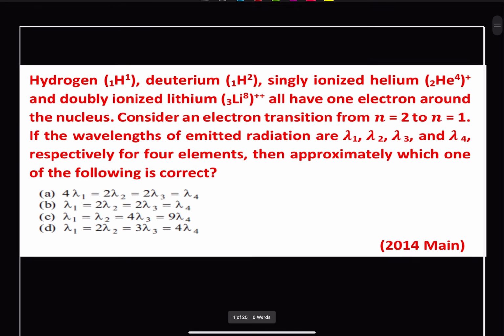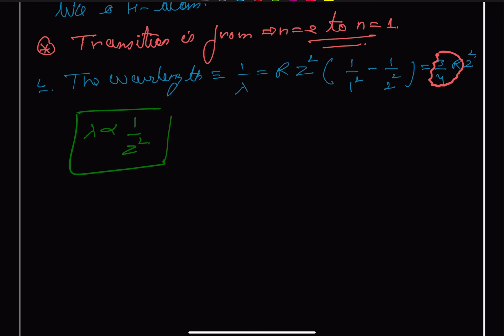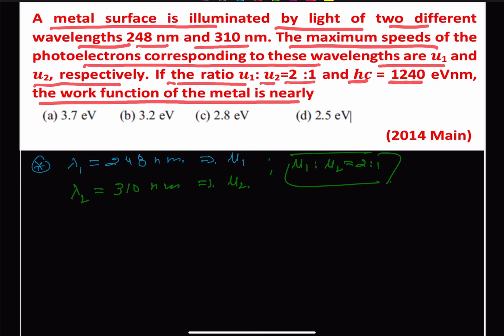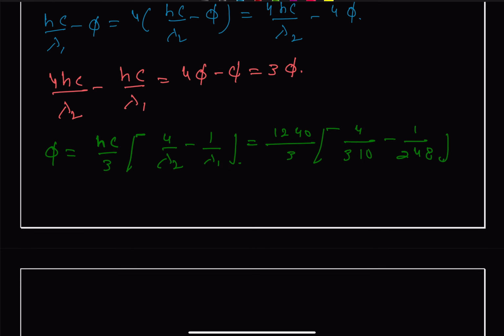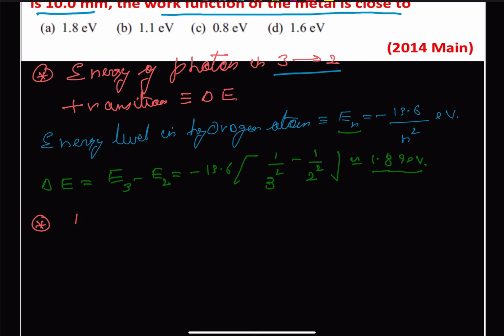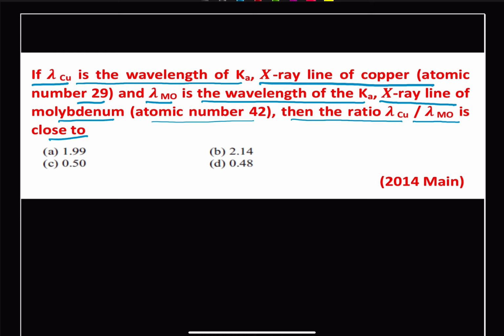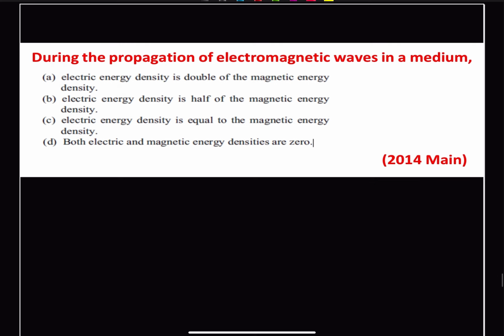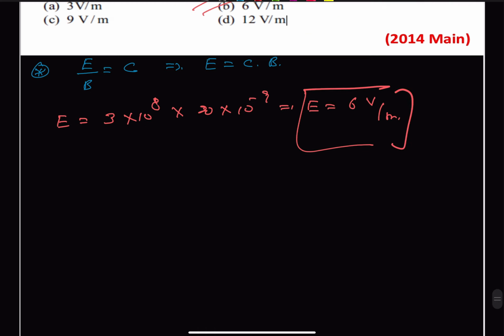⚛️✨ IIT JEE Modern Physics PYQs (2014) | Hydrogen-like Ions, Photoelectric Effect, X-rays 🔬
📘 🔥 This video covers IIT JEE Main & Advanced 2014 Modern Physics questions, focusing on Hydrogen-like atoms, Photoelectric Effect, X-ray spectra, Diodes, and Electromagnetic Waves — all in one concise revision session! 🎯

🌟 Topics Covered

💠 1️⃣ Hydrogen-like Atoms & Electron Transitions

Electron transition from n = 2 → n = 1 in:

Hydrogen (¹H¹)

Deuterium (¹H²)

Singly ionized helium (²He⁴)⁺

Doubly ionized lithium (³Li⁸)²⁺

Calculation of emitted wavelengths (λ₁, λ₂, λ₃, λ₄) and their ratios

Light incident on metal surfaces with multiple wavelengths (248 nm and 310 nm)

Determination of maximum photoelectron speed ratio (u₁:u₂)

Work function calculation using hc = 1240 eV·nm

Photoelectrons entering a magnetic field; radius of circular path used to estimate work function

💠 3️⃣ X-ray Spectra & Atomic Transitions

Kα X-ray lines of Copper (Z = 29) and Molybdenum (Z = 42)

Calculation of wavelength ratio λ_Cu / λ_Mo using atomic number and energy-level formulas

💠 4️⃣ Semiconductor Diodes

Identification of forward-biased diode connection

Understanding diode operation in simple circuits

Relationship between peak magnetic field (B₀) and peak electric field (E₀) in a travelling EM wave

Calculating E₀ from given B₀ values

✅ Covers all major 2014 Modern Physics PYQs in one session 🎯
✅ Step-by-step numerical and conceptual explanations 🧮
✅ Strengthens understanding of Hydrogen-like ions, photoelectric effect, X-ray lines, and EM waves ⚡
✅ Perfect for last-minute revision before JEE Main/Advanced

📚 Best For:

🔹 NEET aspirants for physics conceptual clarity
🔹 Students revising Modern Physics for competitive exams

💬 Pro Tip:
Focus on ratios of wavelengths, work function calculations, and EM field relations — these patterns repeat across JEE years and help solve multiple-choice questions quickly. 🚀